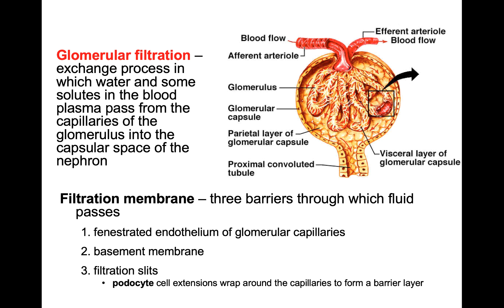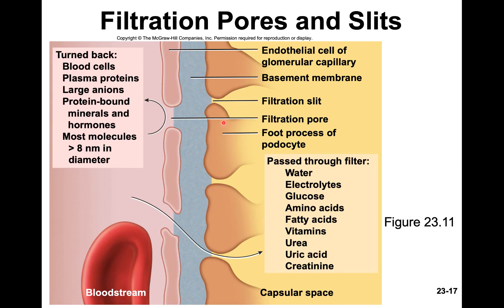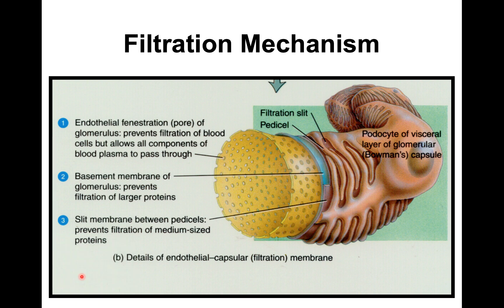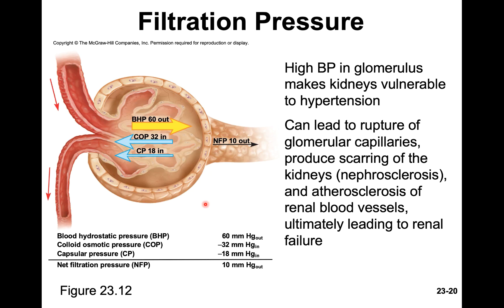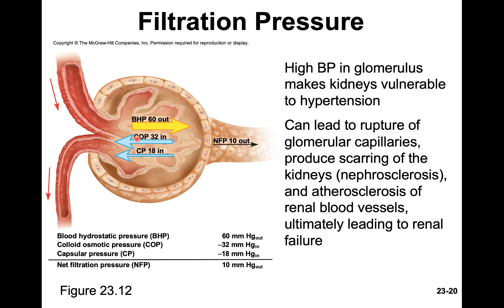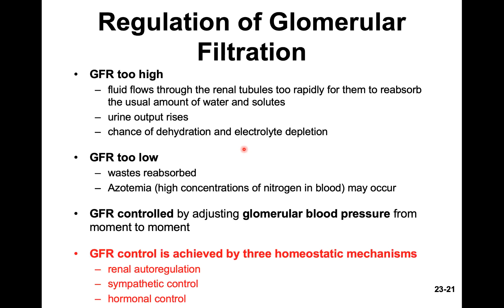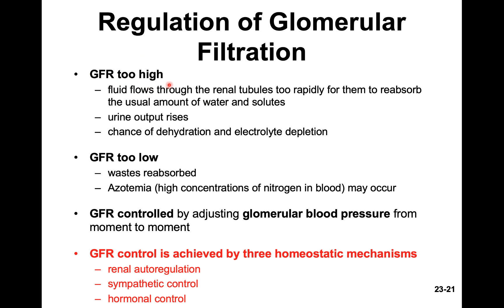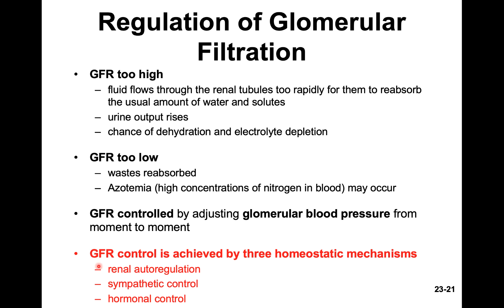Kidneys Lecture 2 of 4